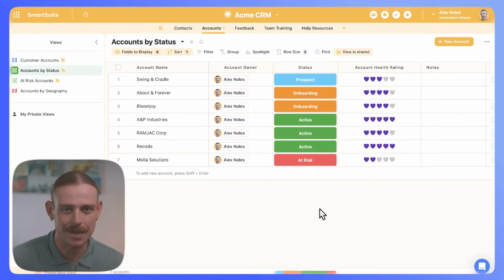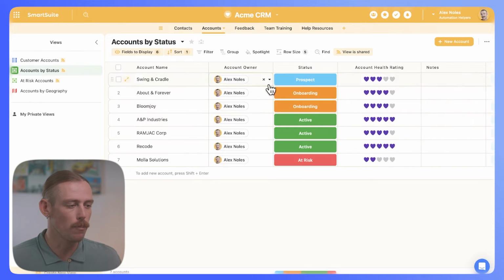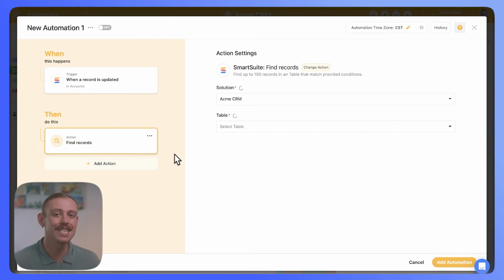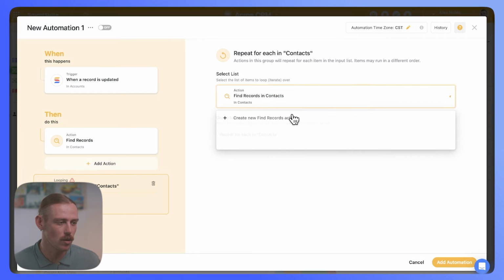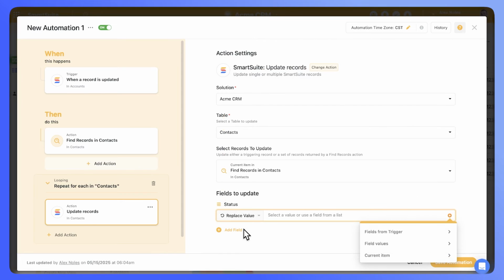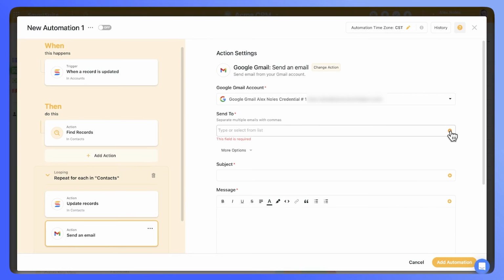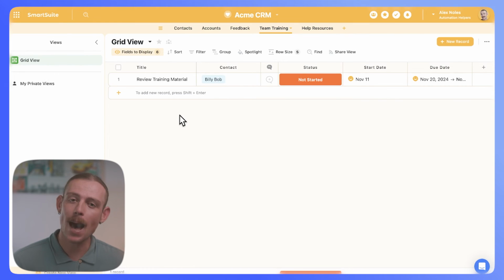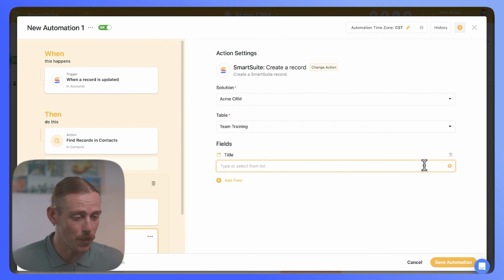Automate Updates Across Multiple Records: SmartSuite Looping Action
Looking to automate updates across multiple CRM contacts or linked records in SmartSuite?

In this video, Alex shows you how to use SmartSuite’s Looping Action to automatically update every related record—no extra clicks, no duplicate workflows.

Most platforms still follow an outdated rule: one record in, one action out. That breaks down when you're managing linked records—like notifying all contacts under a single client.

SmartSuite’s Looping Action lets you run actions on every linked record, not just one.

Send onboarding emails to multiple contacts
Assign tasks across a team
Update statuses or fields in bulk

This feature unlocks a smarter, more scalable way to manage CRM and contact updates inside your workflows.

Got a question or video request? Drop it in the comments—we’d love to hear from you!

⏰ Timestamps:
00:00 The Problem with Multi-Record Updates
01:00 Simple Use Case Explained
02:44 The Looping Action (Main Feature)
03:55 What You Can Do With It (Emails, Tasks)
05:00 Final Thoughts & When to Use It